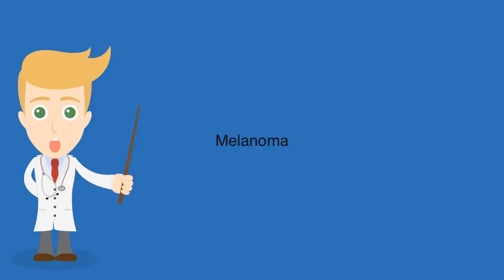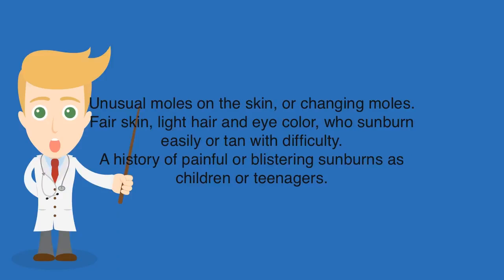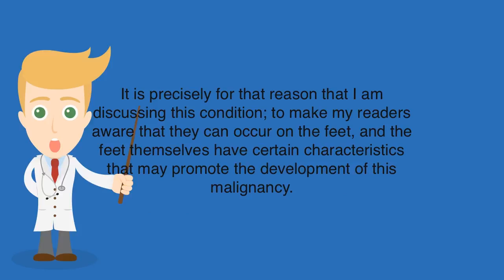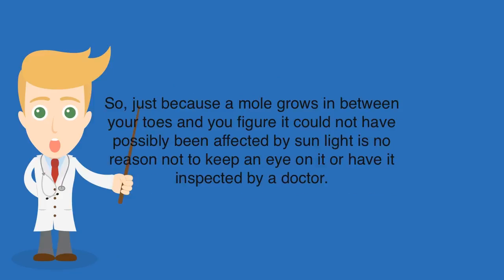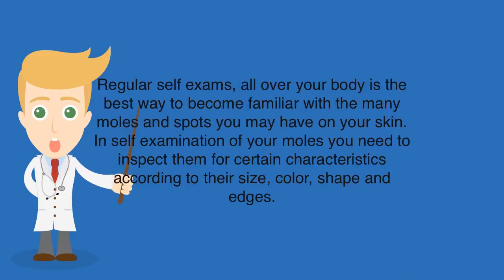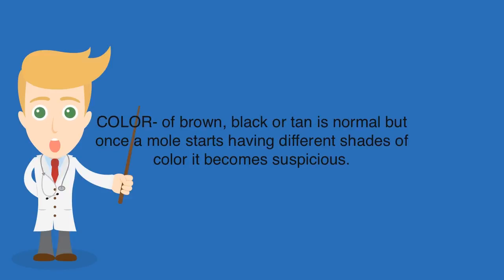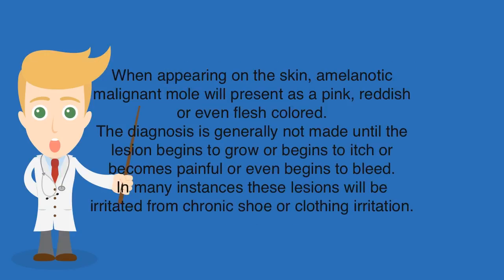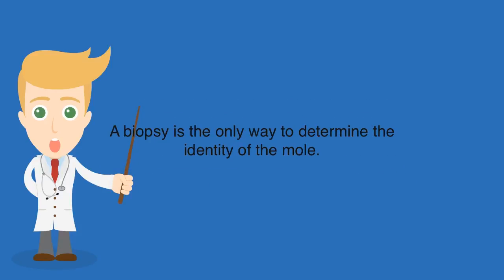Melanoma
Any suspicious skin growth should be brought to the attention of your doctor.